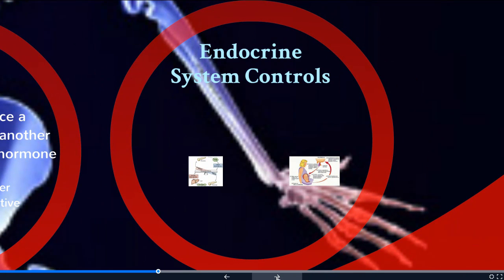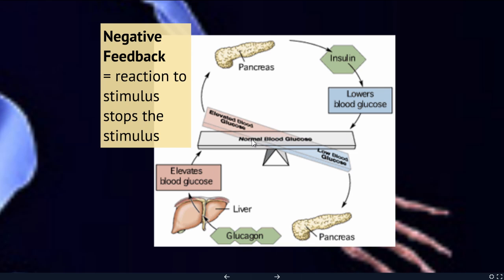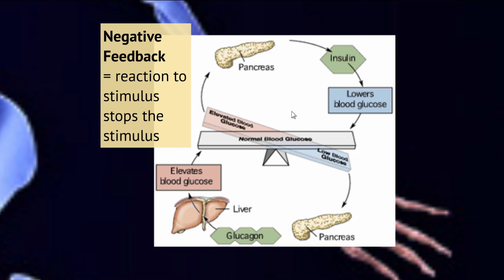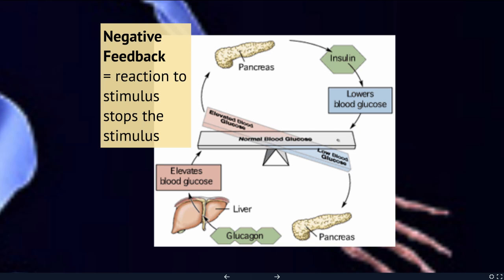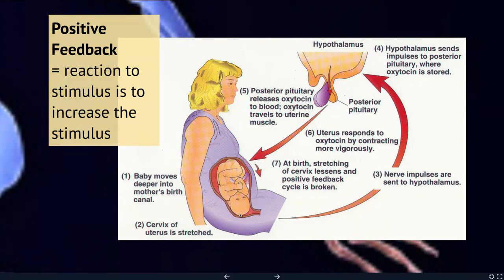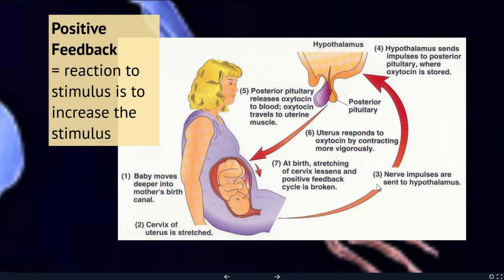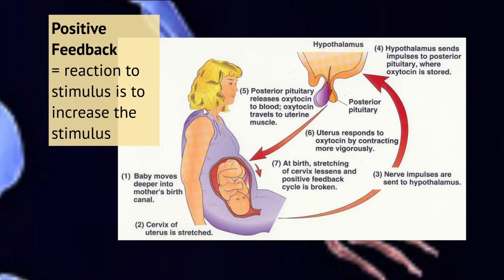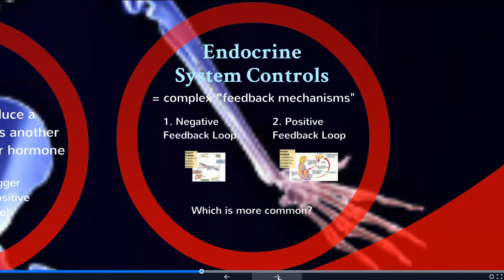Endocrine System Lecture Part 2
Endocrine System Part 2